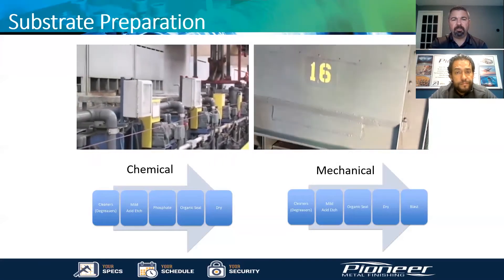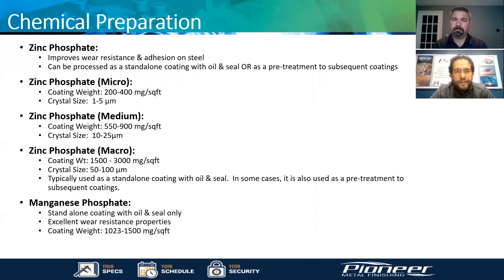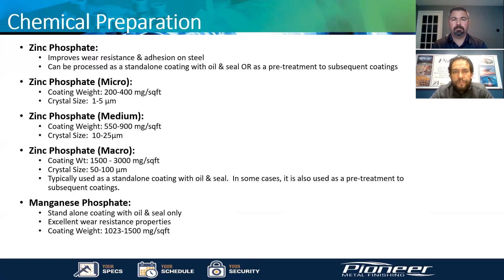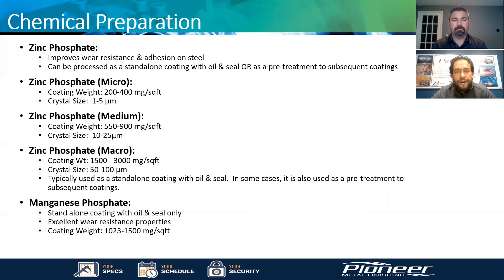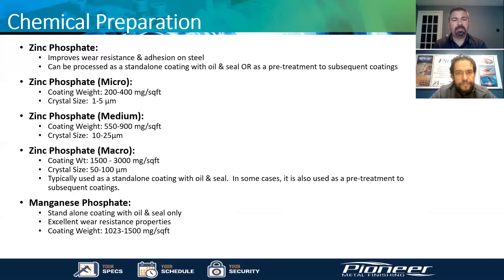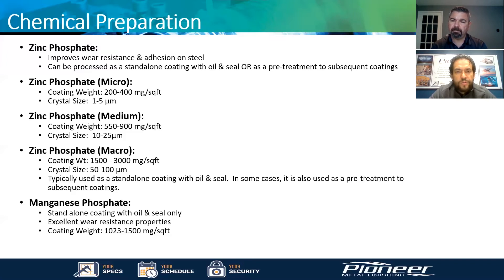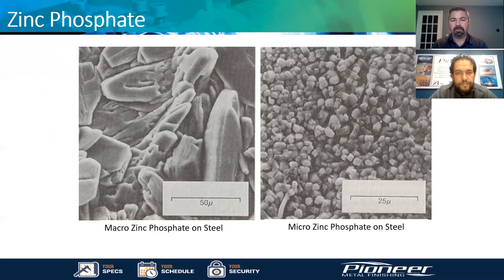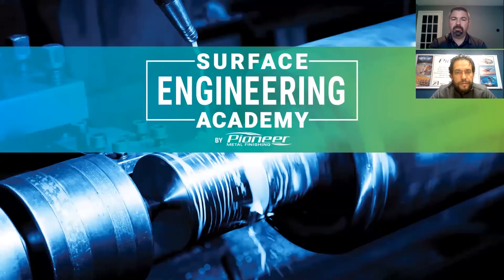Zinc Phosphate and the Bonding Process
Determining the proper phosphate for adhesion

The correct phosphate process is one that is determined during process development for the project.  Choosing the right phosphate also depends on the substrate material and end use of the component.  .  Pablo Morales, Queretaro Plant Manager, and Troy Oscar, Automotive Market Leader, at Pioneer Metal Finishing, discuss the various advantages and disadvantages of each phosphate process.